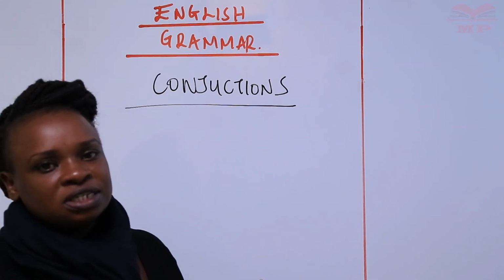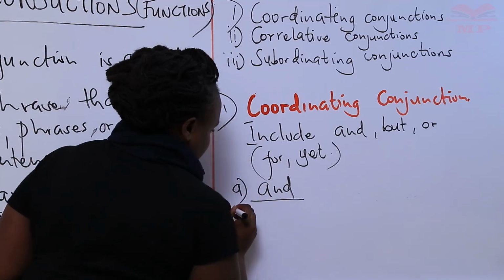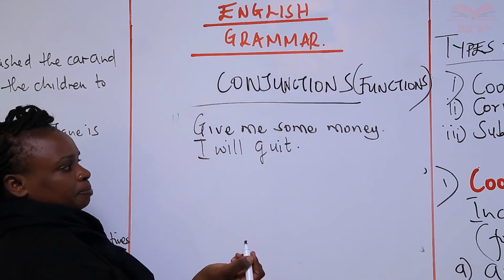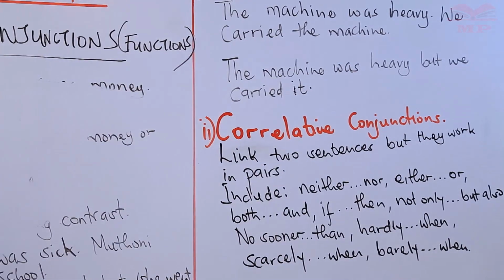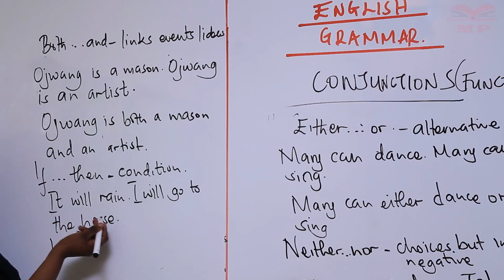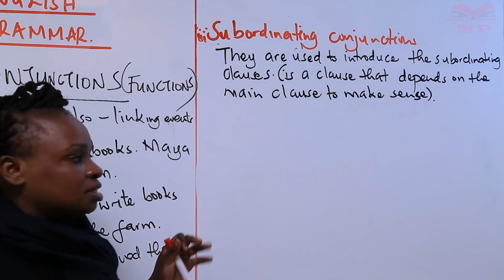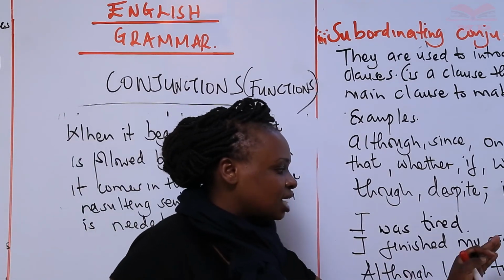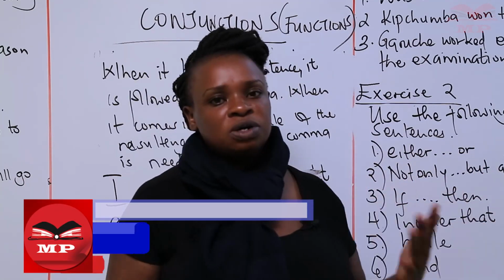ENGLISH GRAMMAR_Conjuctions_L9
🌟 Conjunctions | English Grammar Form 1 Lesson ✨

Master the art of connecting words, phrases, and sentences with conjunctions! This lesson explains different types of conjunctions, their usage, and how they make your writing and speaking more cohesive.

💡 Key Topics Covered:

Definition and purpose of conjunctions

Types of conjunctions: coordinating, subordinating, and correlative

Examples of conjunctions in sentences

How conjunctions improve sentence flow and clarity

Common mistakes and tips for correct usage

🎯 Who Should Watch:

Form 1 English students

Teachers preparing lessons on grammar

Anyone looking to improve their writing and communication skills

📘 Learn With Manifested Publishers:
Structured lessons with examples, exercises, and practice questions to help learners master conjunctions in English grammar.